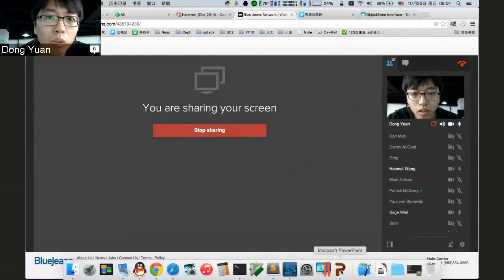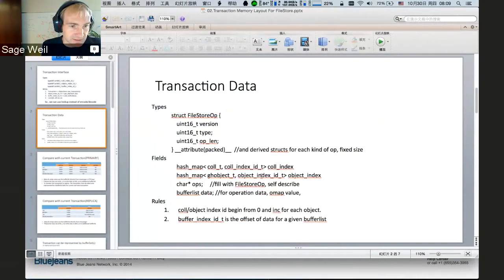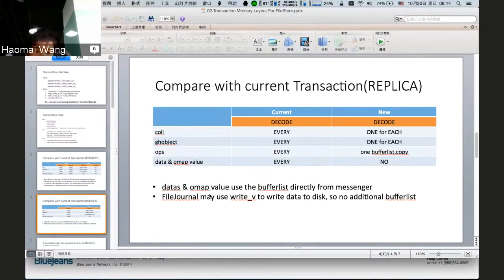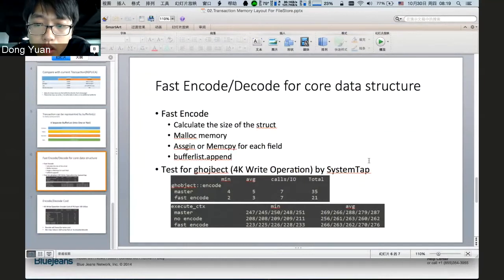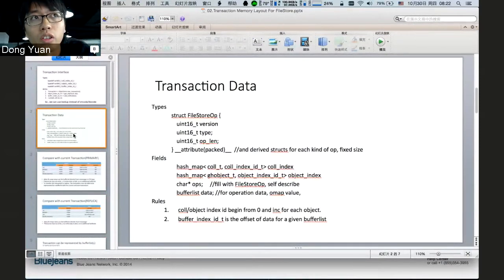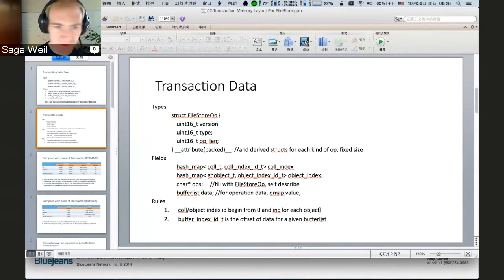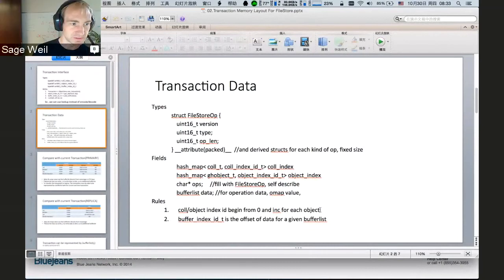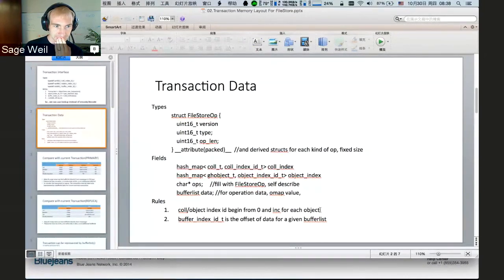CDS Hammer (Day 2) - OSD: Update Transaction Encoding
29 October 2014
Ceph Developer Summit: Hammer
Day 2
OSD: Update Transaction Encoding
Sage Weil